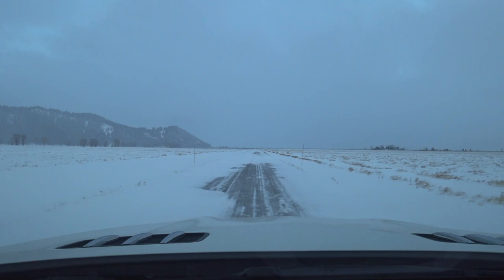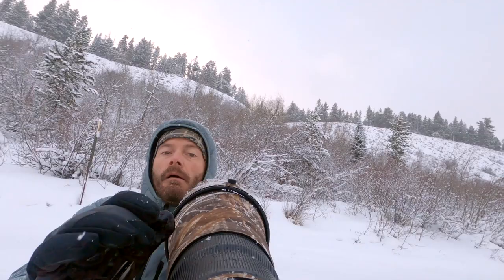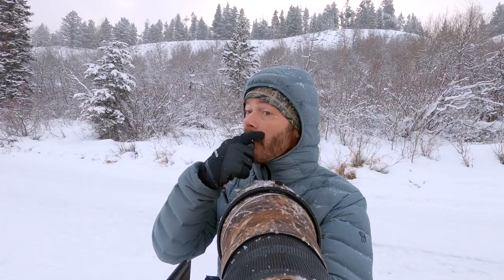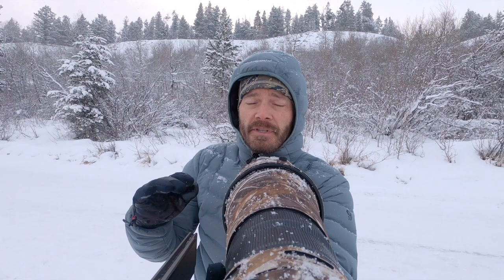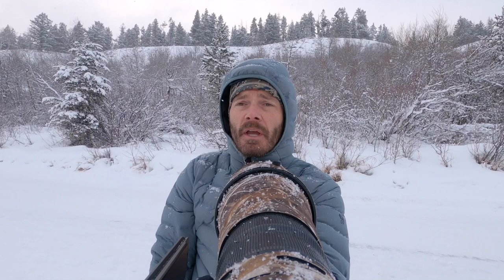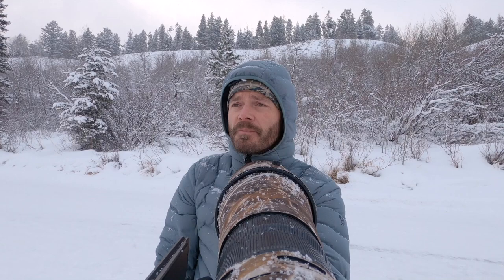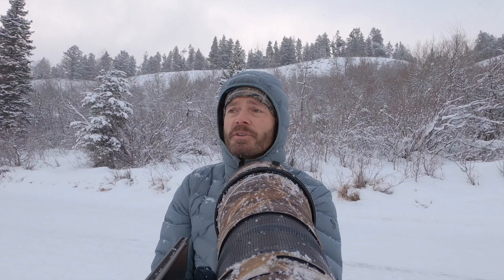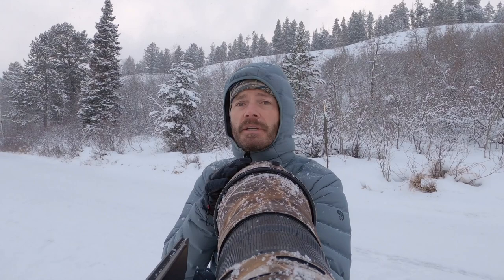A Great First Day With The Nikon Z7ii - Wildlife Photography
I listen to Audible audiobooks all the time as I drive back and forth into the national parks - it's great! Get a free audiobook and 2 free Audible Originals when you try Audible using the following link: